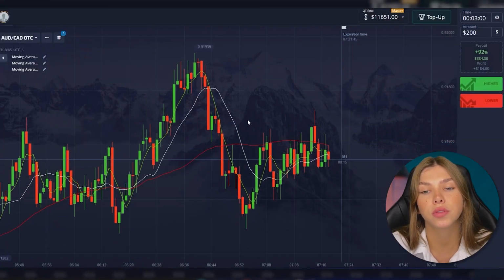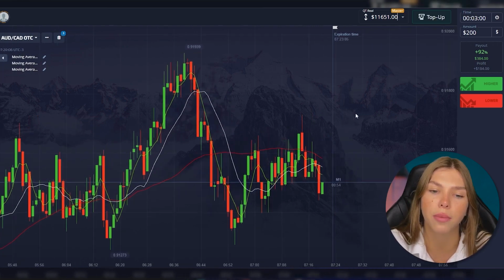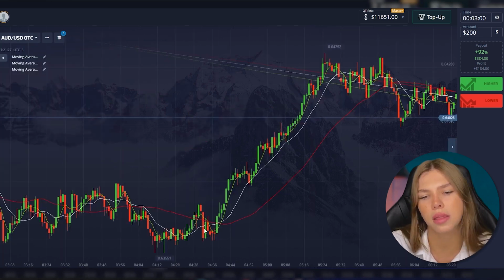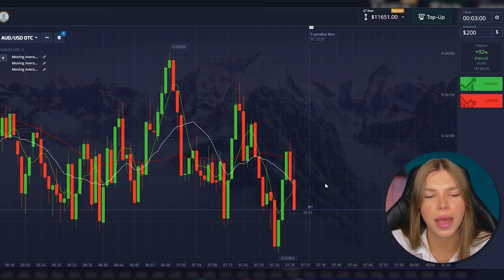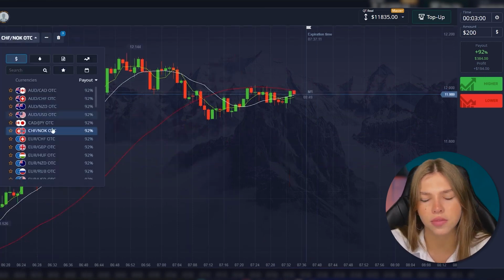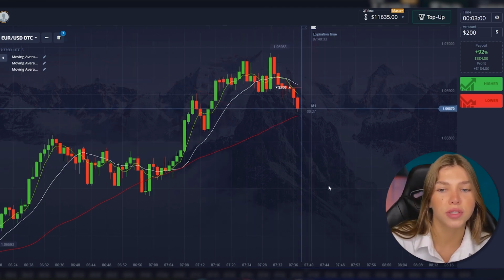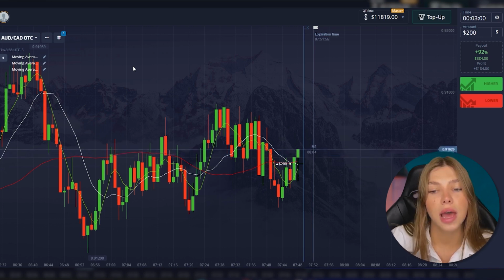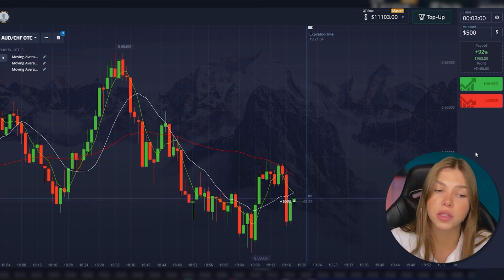OPTIMAL BINARY OPTIONS TRADING STRATEGY - Profit $11,860 | pocket option trading strategy